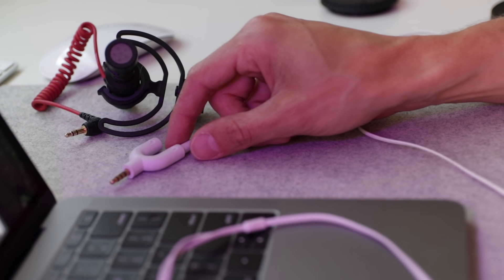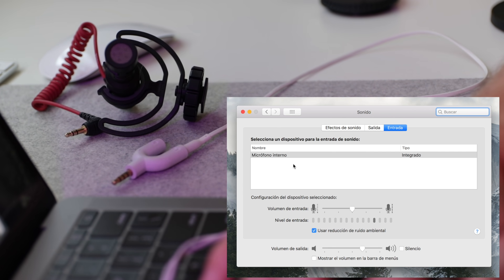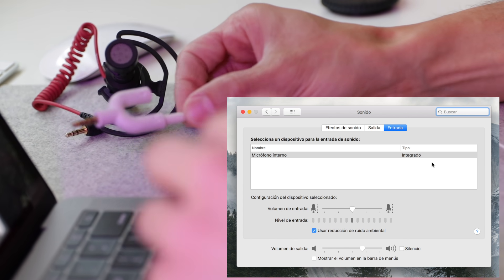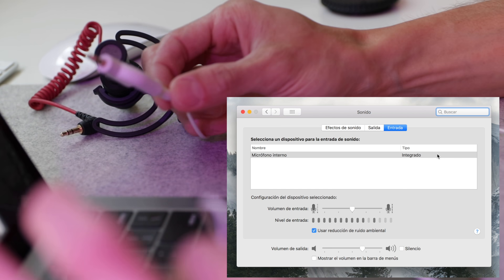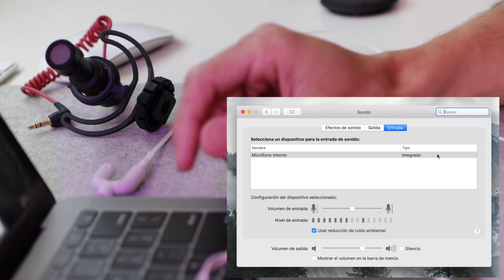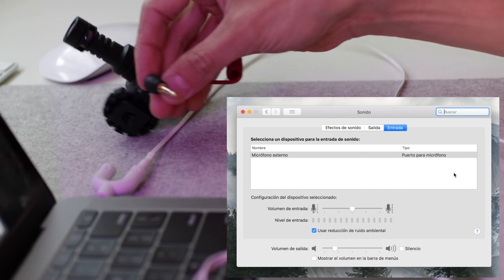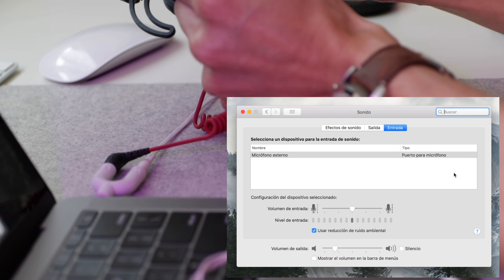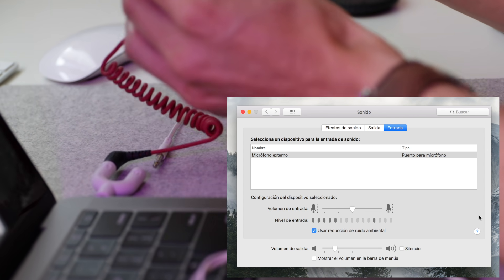How to connect MacBook PRO + External Microphone - Rode Video Micro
Hi Guys, this is a quick video on something I know has been frustrating a lot of people but I just found out how to connect the Rode Video Micro to my MacBook Pro.

The adaptor I use in this video is:

3.5mm U microphone splitter:

Previous video on connecting the Rode Video Micro to a Macbook and iPhone: